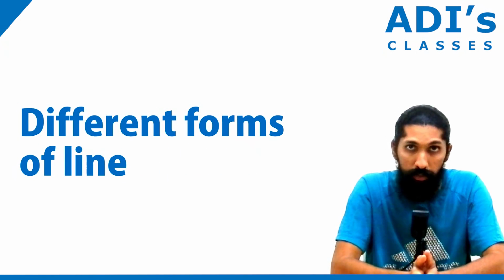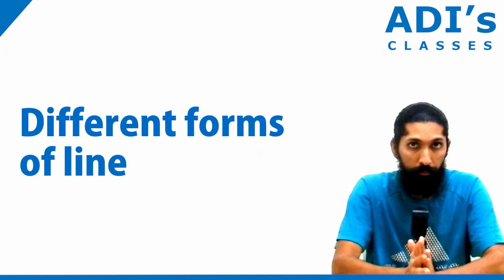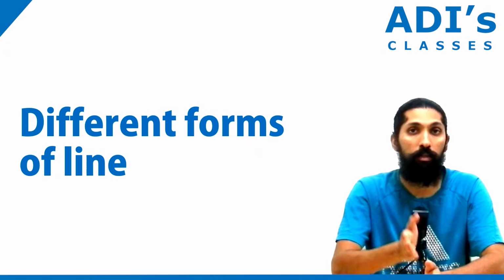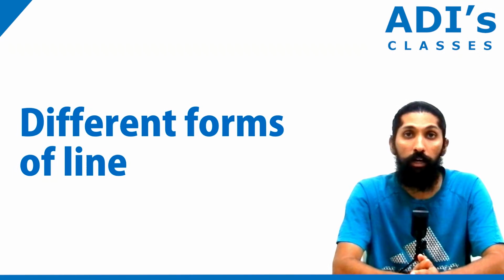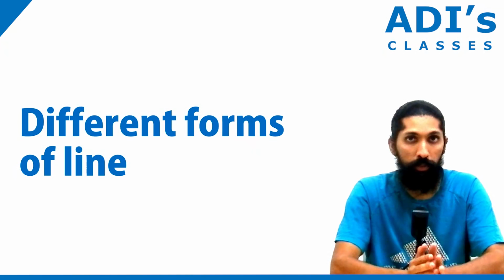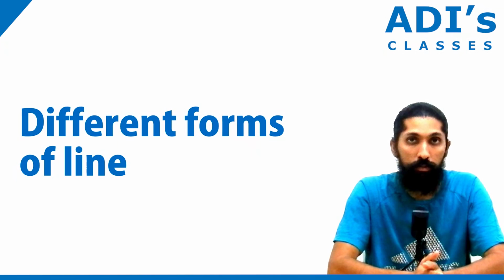Summary of Straight Lines | CBSE & PUC | 11th Math - ADIs Classes